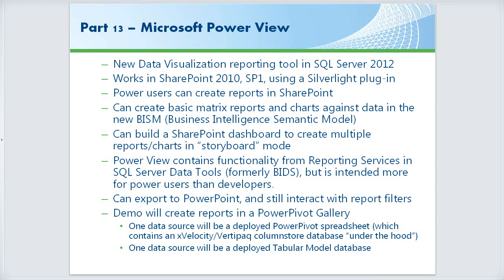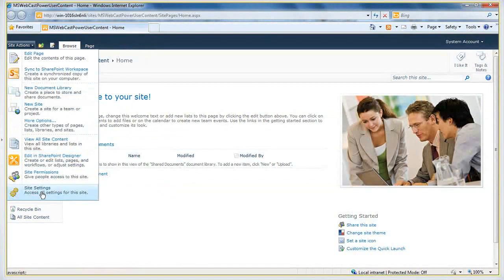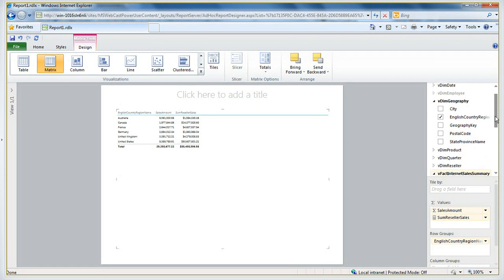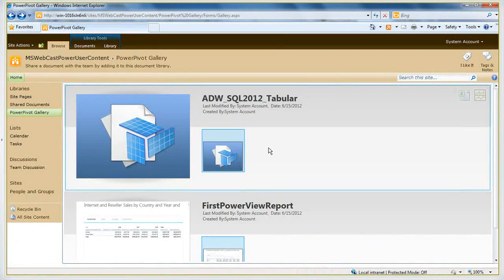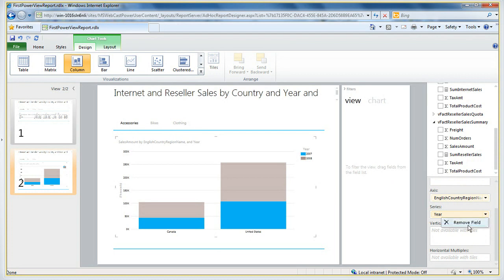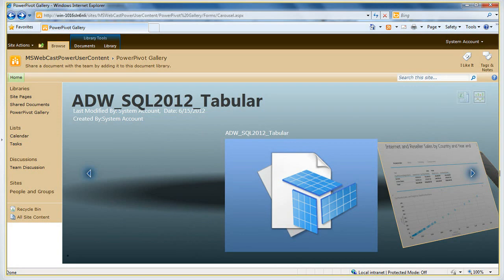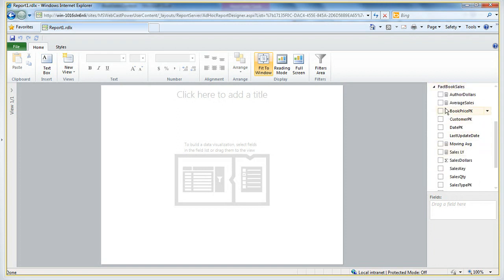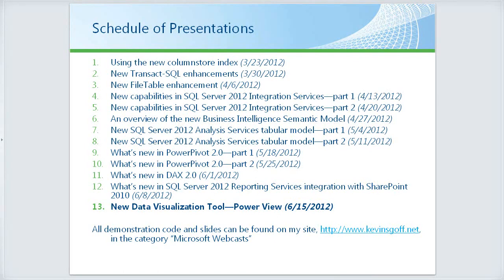What's New in SQL Server 2012 (Part 13 of 13)—Power View: Add-in for Sharepoint 2012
In the final webcast of this 13-part series about the new features in Microsoft SQL Server 2012, we look at the new SQL Server 2012 Reporting Services add-in for Microsoft SharePoint 2010: Power View.

Power View is an ad-hoc data visualization tool that lets SharePoint users easily create attractive-looking matrices and charts against either deployed PowerPivot data models or deployed SQL Server Analysis Services tabular models. Some of Power View's interesting features include navigating through multiple views of a report (storyboard-style), visual slicers with image capabilities, cross-filtering, and other interactive features made possible through the Microsoft Silverlight application that helps to "power" Power View.

In this webcast, we look at some "meaningful eye candy"—some examples where Power View can be used for creating self-service, dashboard-style charts. The webcast also compares Power View to some of the other reporting/charting tools in the business intelligence stack (such as the Report Designer in SQL Server Data Tools, Report Builder, and even the reporting tool in PerformancePoint Services).

If your job is to create reports (or train others to create reports) in SharePoint against some of the newer data models in SQL Server 2012, this webcast is for you!

Presenter: Kevin S. Goff, Microsoft SQL Server MVP | SQL Server & Business Intelligence Practice Manager, SetFocus